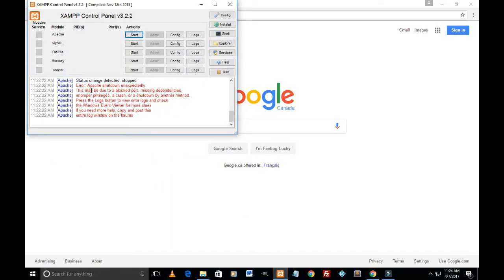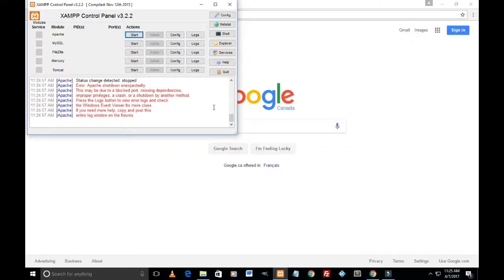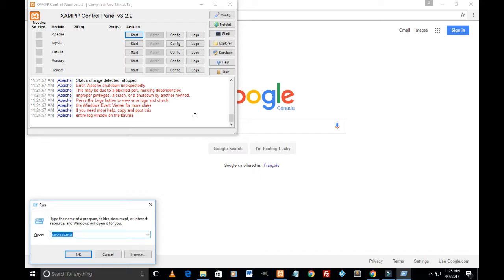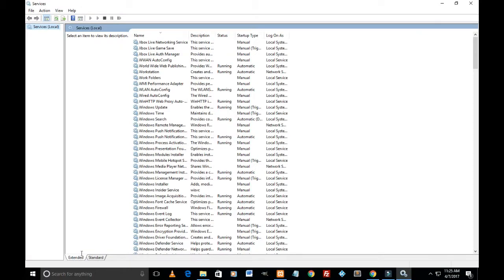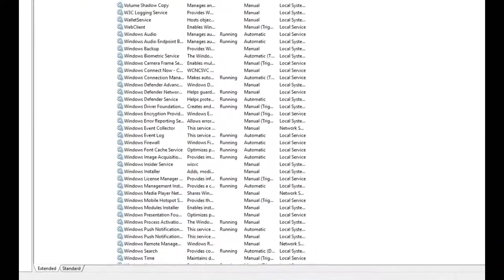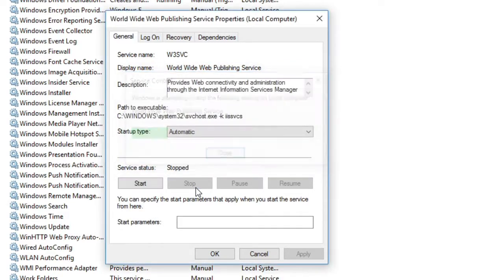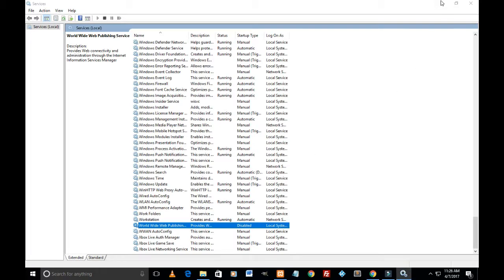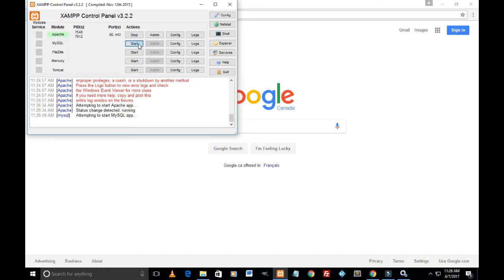How to fix missing dependencies error message in Xampp Apache Server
This short video is a fix to following error message that you get after installing Xampp Apache Server. Error message goes like:

"Apache shutdown unexpectedly. This maybe due to a blocked port, missing dependencies, improper privileges, a crash or a shutdown by another method."